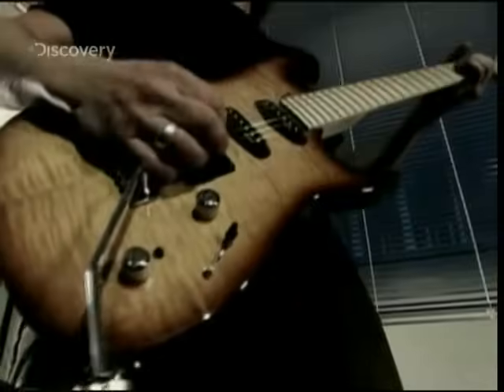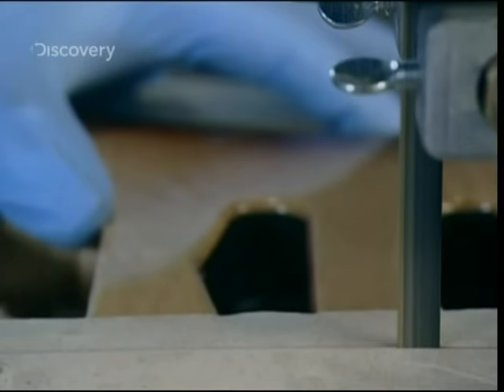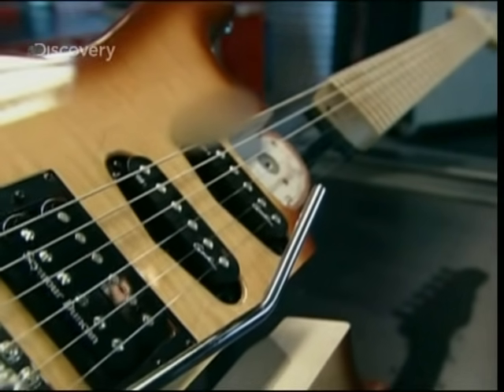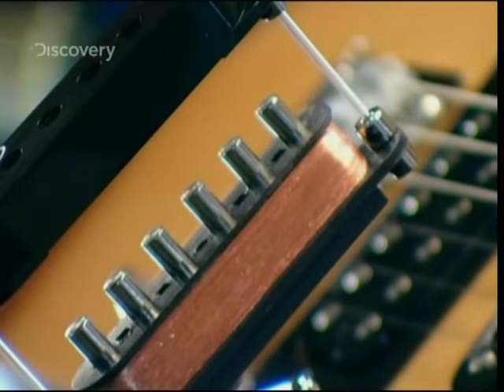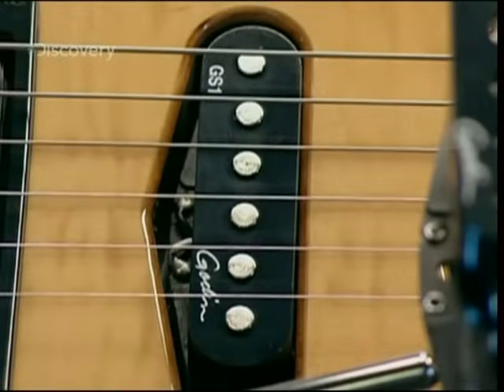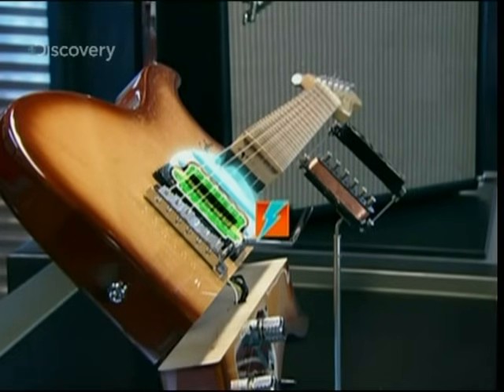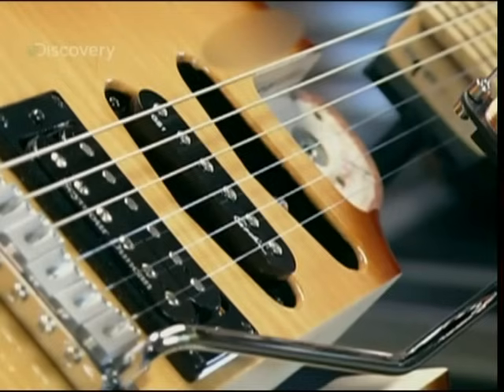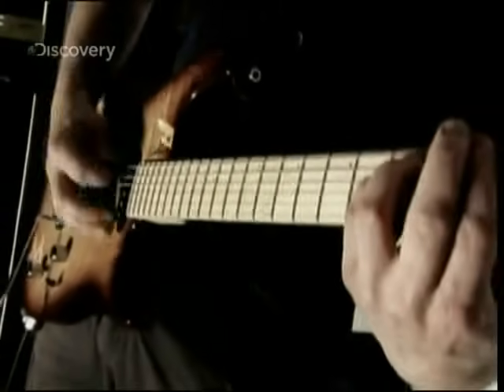How An Electric Guitar Works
An overview of how an electric guitar works and the particular function of the main components.